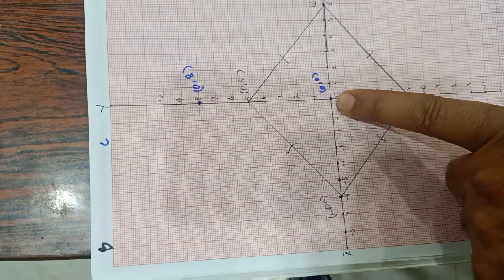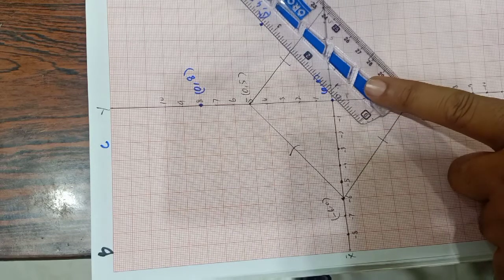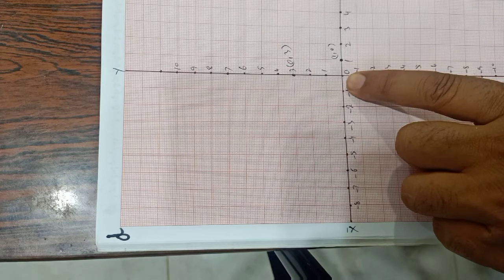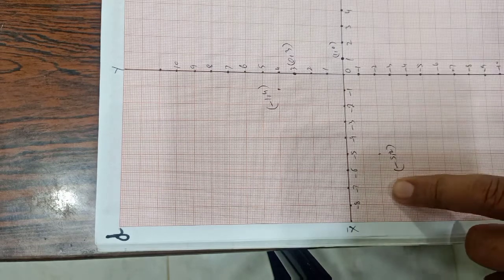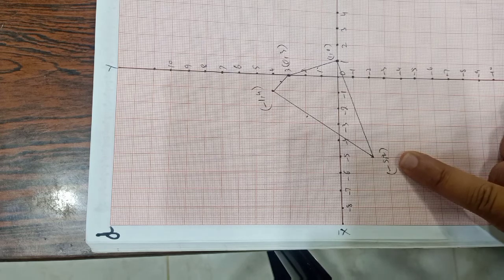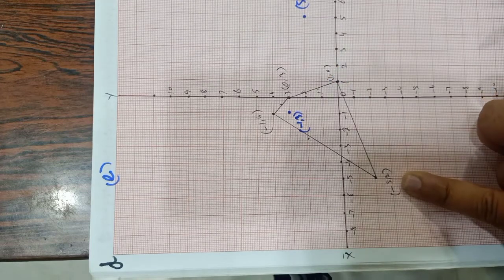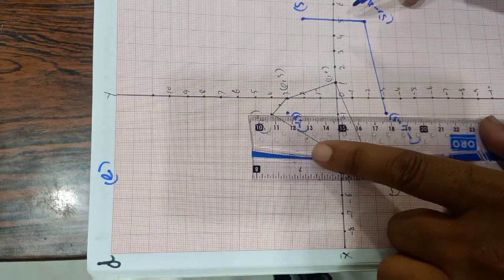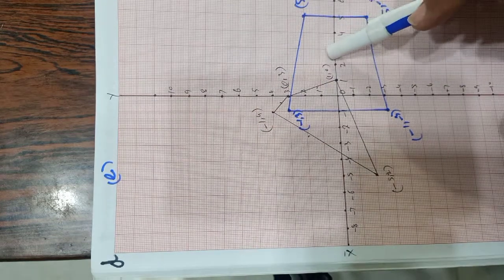New Sec Maths Book 1 APSACS Exercise 6A Question#5 || New Syllabus Maths D1 Exercise 6A Question#5